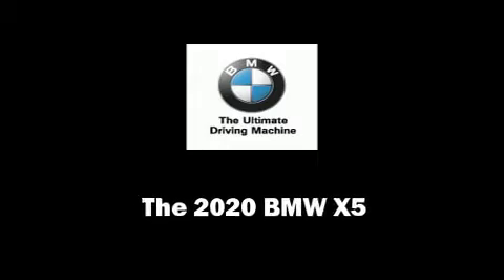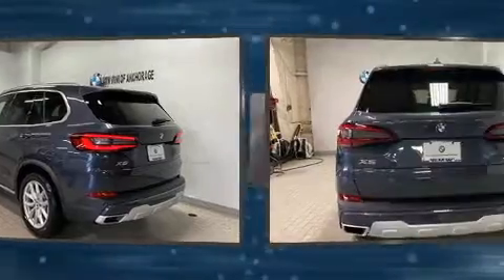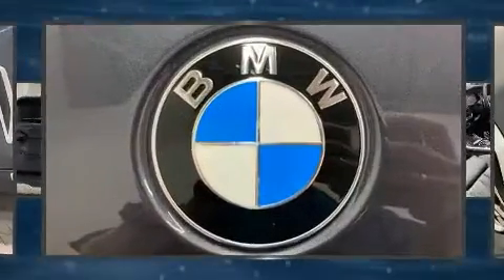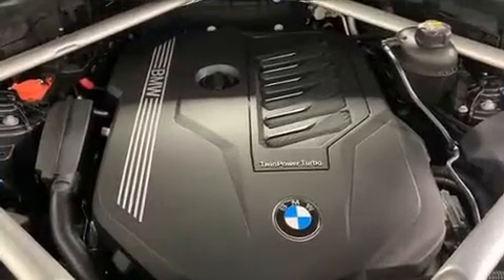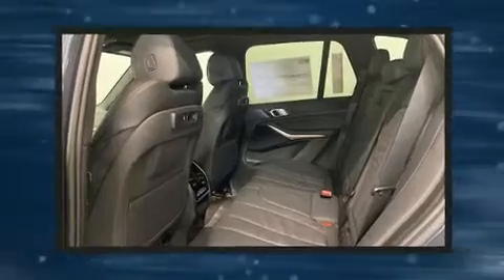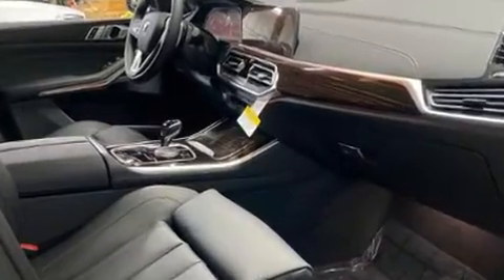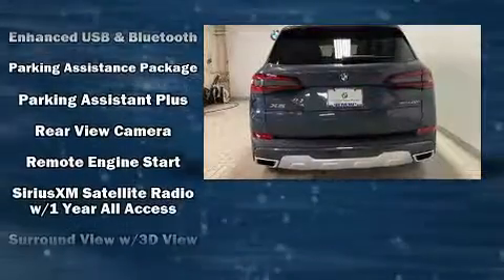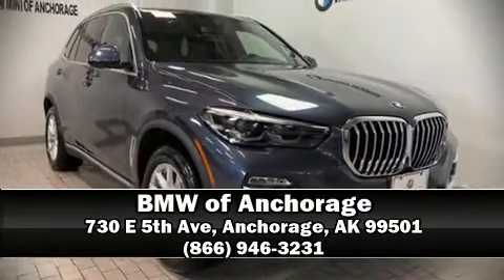2020 BMW X5 xDrive40i in Anchorage, AK 99501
Discerning drivers will appreciate the 2020 BMW X5 Under the hood you'll find a 6 cylinder engine with more than 300 horsepower, providing a smooth and predictable driving experience. Turbocharger technology provides forced air induction, enhancing performance while preserving fuel economy. BMW prioritized comfort and style by including: adjustable headrests in all seating positions, a trip computer, front fog lights, power moon roof, a power rear cargo door, remote keyless entry, and power seats. BMW also prioritized safety and security with features such as: dual front impact airbags with occupant sensing airbag, head curtain airbags, traction control, brake assist, a security system, an emergency communication system, and 4 wheel disc brakes with ABS. Electronic stability control stands out as a technologically savvy innovation, keeping you better connected to the road. Our sales staff will help you find the vehicle that you've been searching for. We'd be happy to answer any questions that you may have. Come on in and take a test drive!